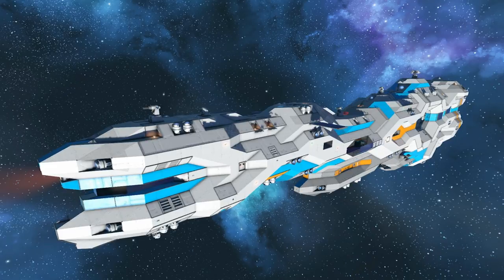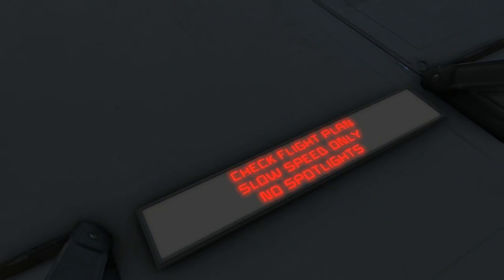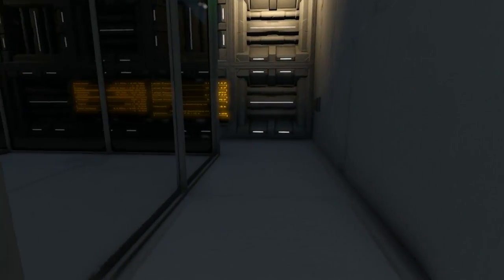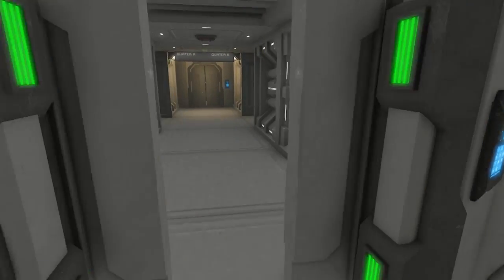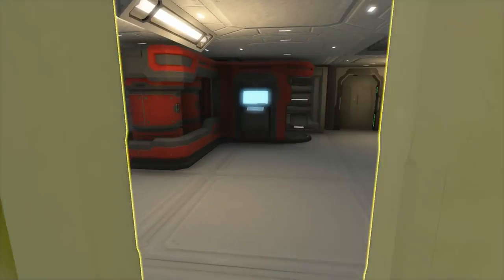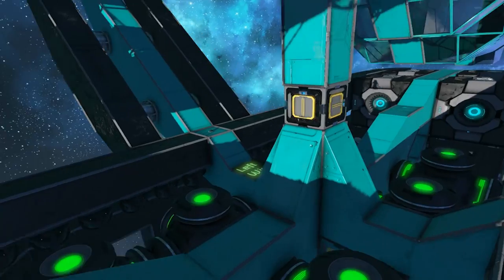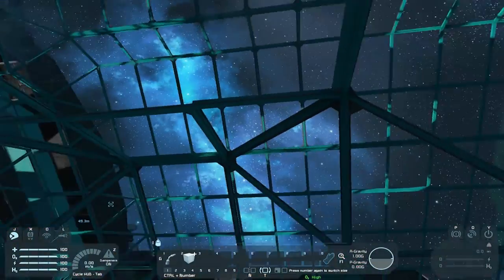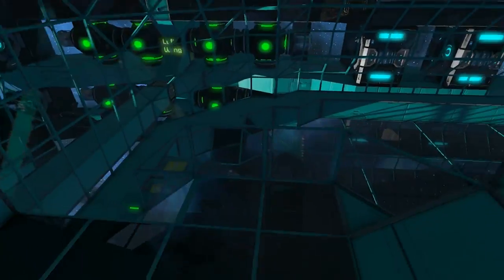Space Engineers Inspiration - Episode 158: Sphinx RST-200, STS Basilisk R, & USSI Argus Star